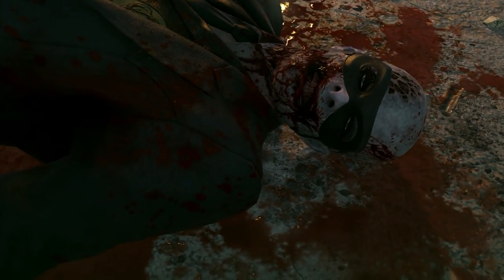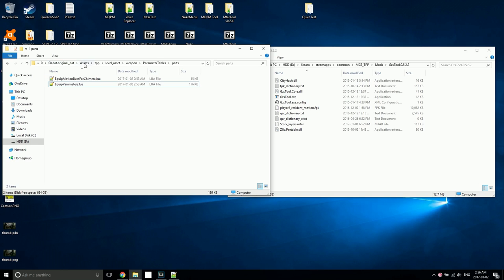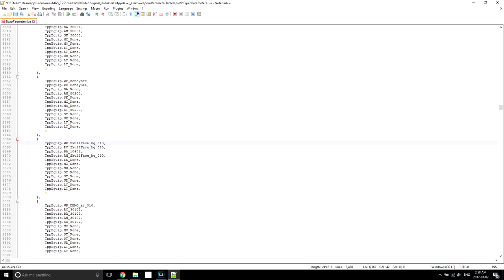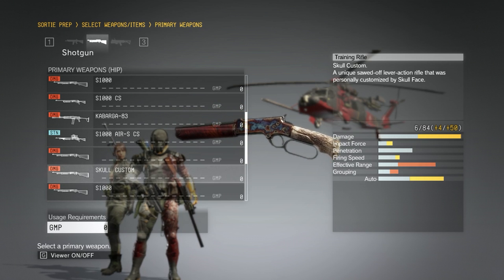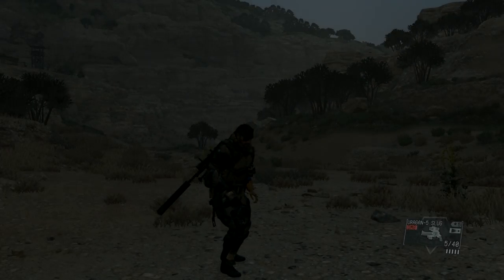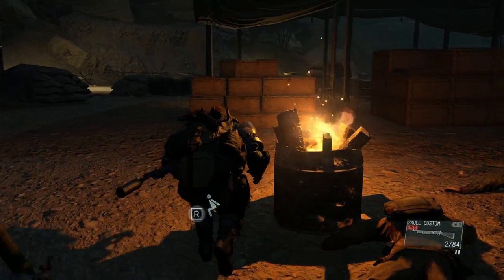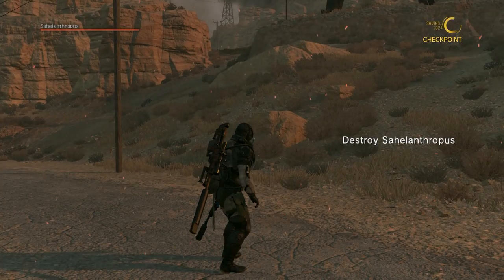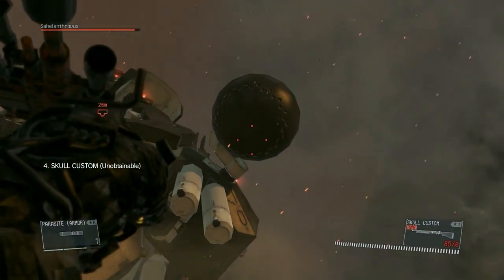How Powerful was Skull Face's Gun?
The SKULL CUSTOM was a weapon that never made it into the final version of MGSV:TPP. Just how strong was it? Enjoy!

Thanks to unknown321 for the supply drop code and Tex for the weapon pre-loading code.